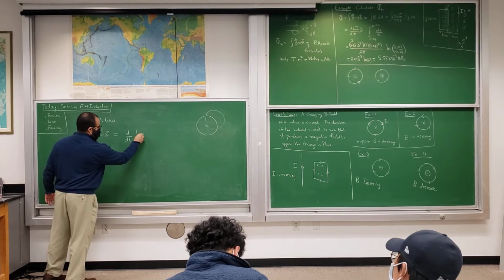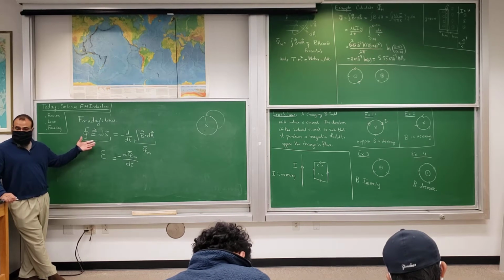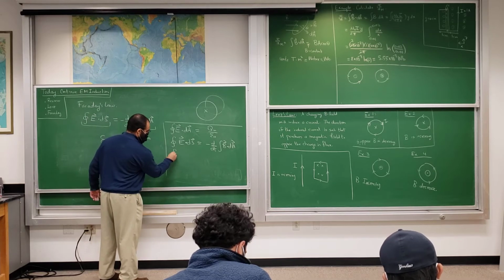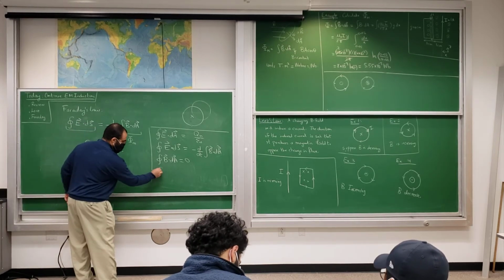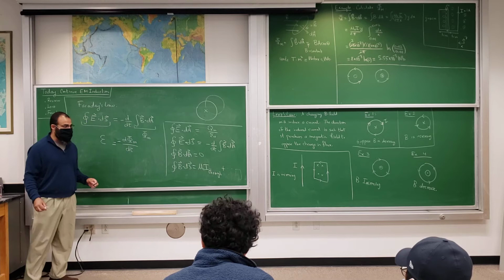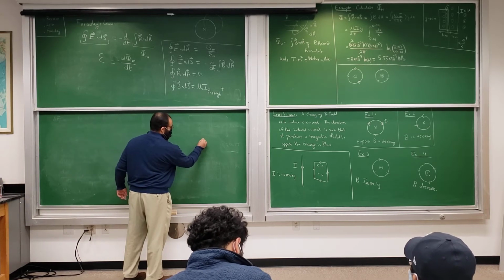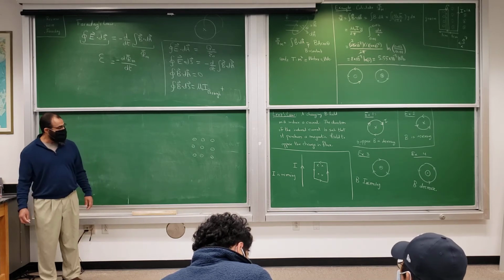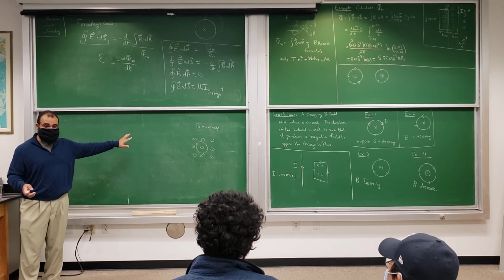Knight Chapter 30 Electromagnetic Induction Part E